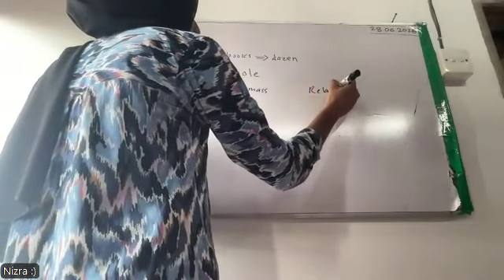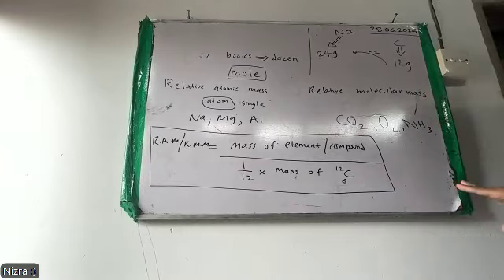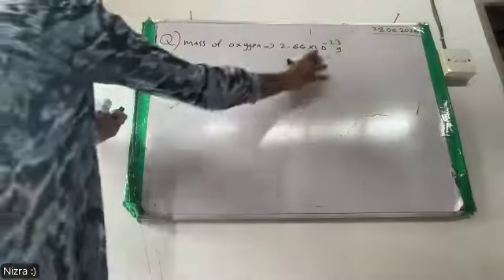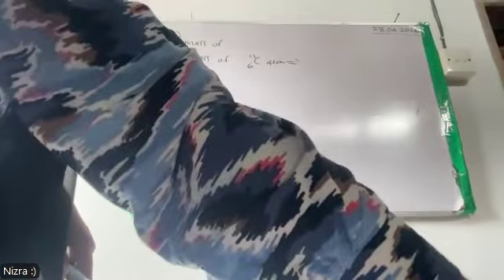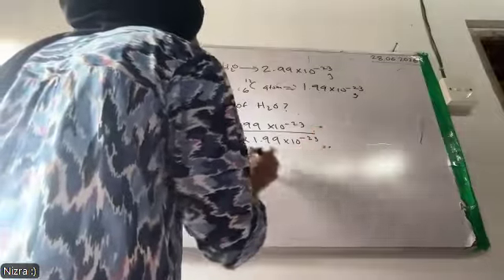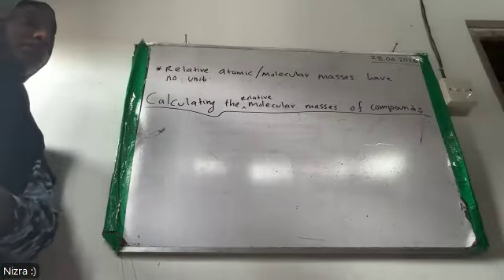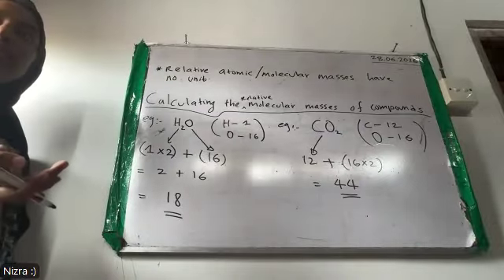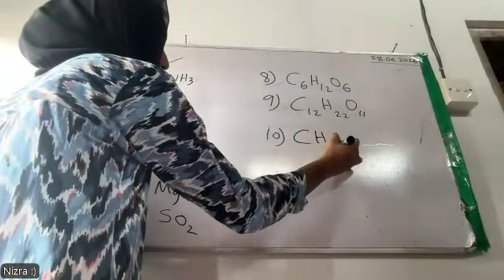7th unit grade 10 part 1